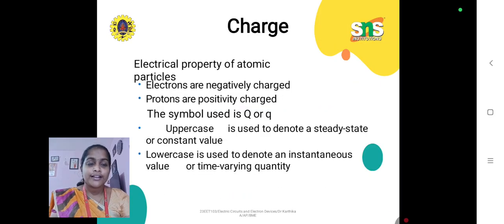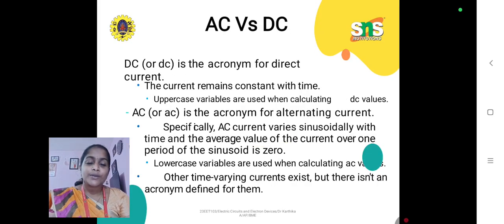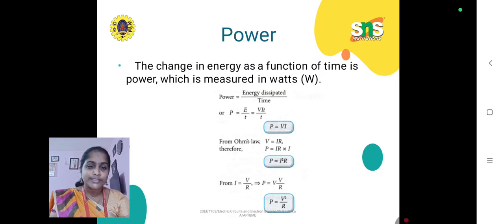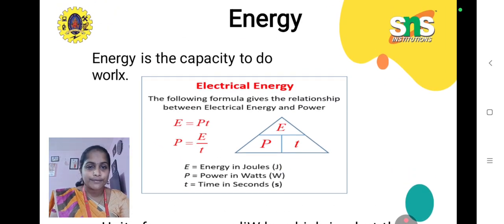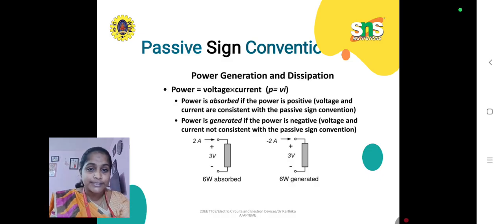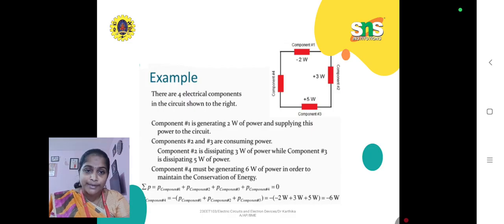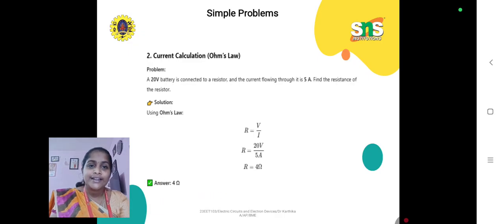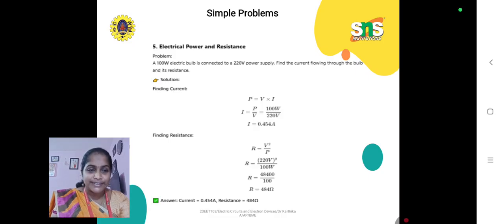Voltage , Current, Power & Energy | Electric circuits and Electron Devices | SNS Institutions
Understand the core concepts of Voltage, Current, Power, and Energy in this session on Electric Circuits and Electron Devices.
Learn how these fundamentals shape every electronic system around us.
Perfect for beginners and engineering students seeking clarity in basics.
Boost your foundation with clear explanations and real-time examples.